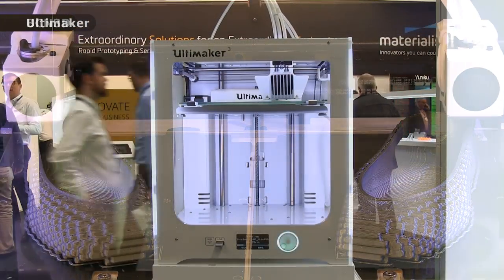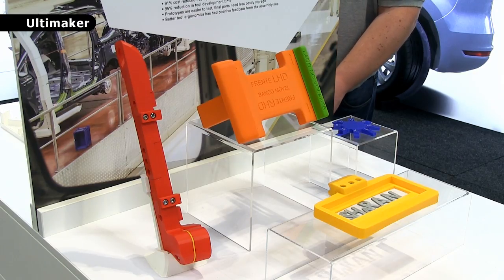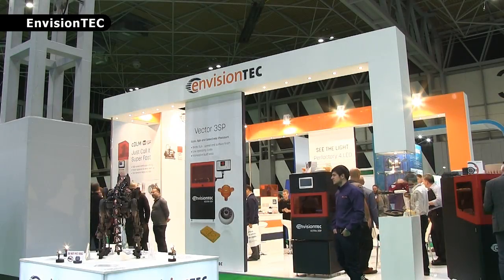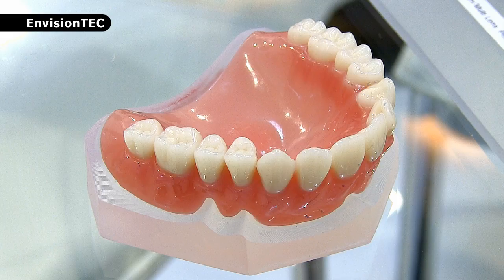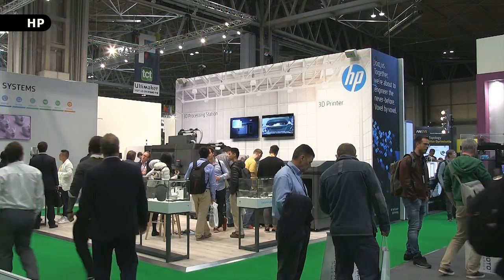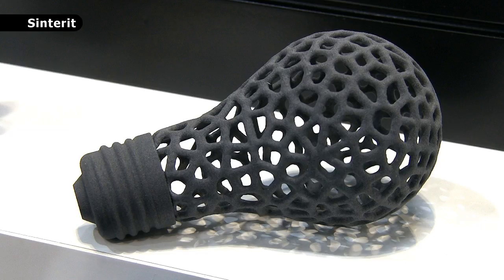3D Printing at TCT Show 2017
3D printing innovations at the TCT show held from 26 to 28 September 2017. Including the new Desktop Metal and da Vinci Color 3D printers, colorFabb’s nGen_LUX filament, the Adidas Futurecraft 4D sports shoe with a Carbon 3D printed midsole, mirror-mode printing on BCN3D hardware -- and much more!

More information on 3D printing can be found in my book “3D Printing: Third Edition” -- for which there is a free sampler